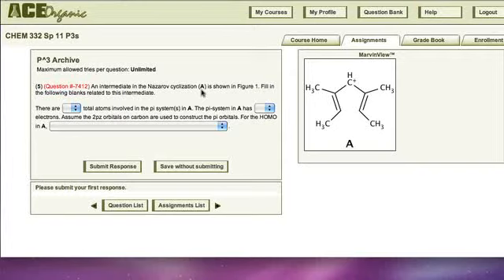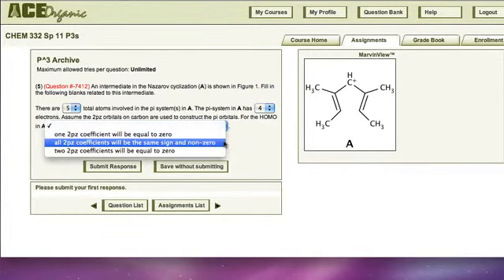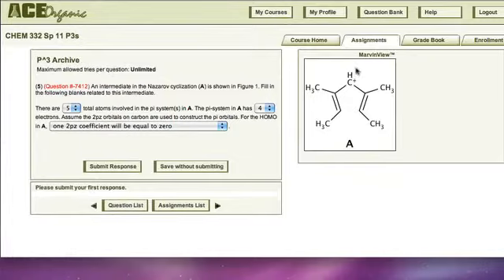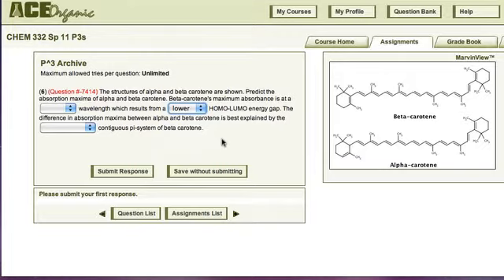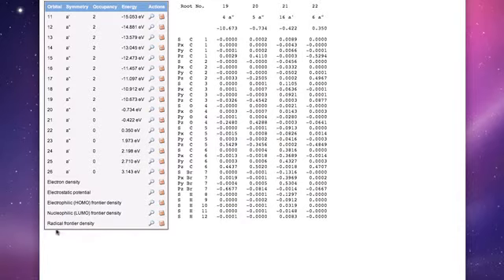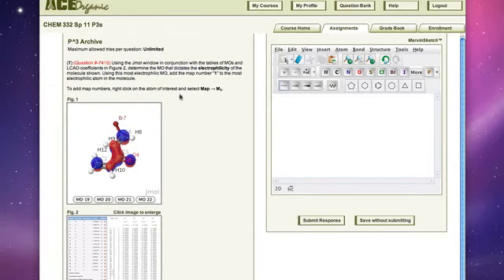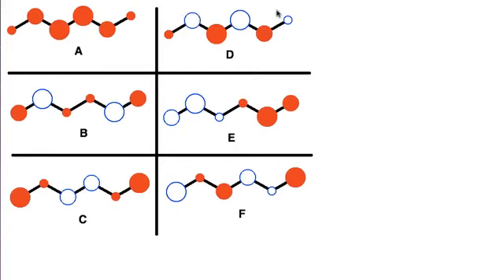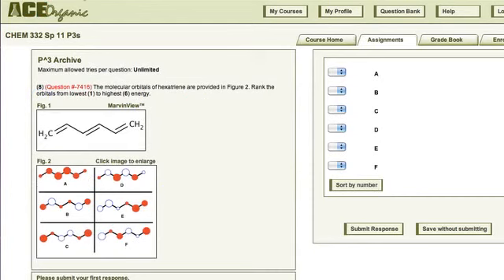P3 Replay (L3 - Spring 2011)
P3 Replay - Lesson 3 - Pi Delocalization & Color